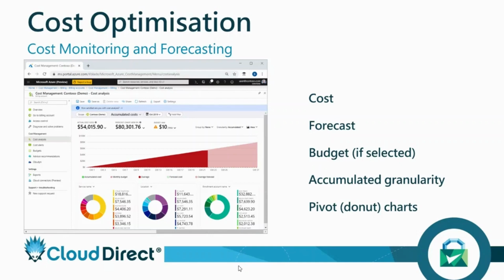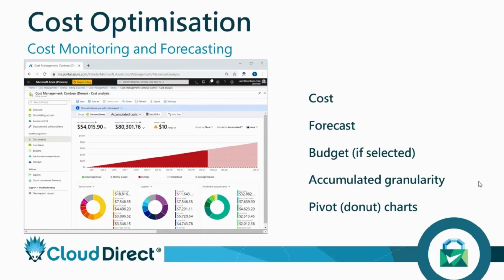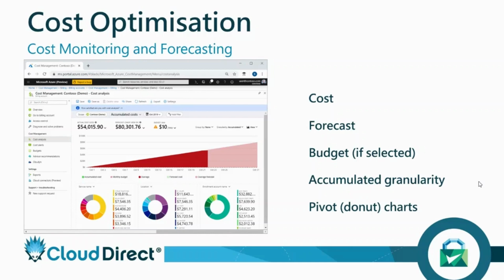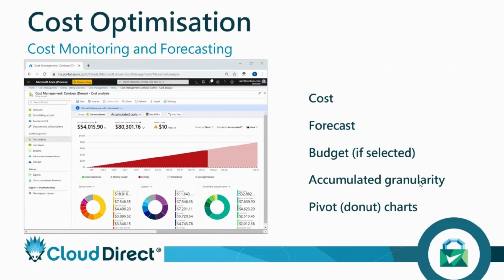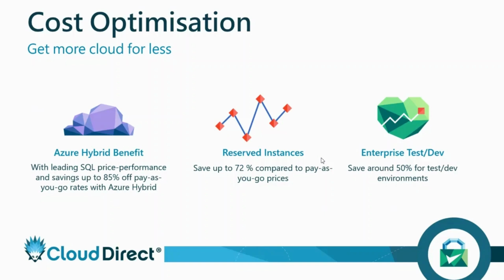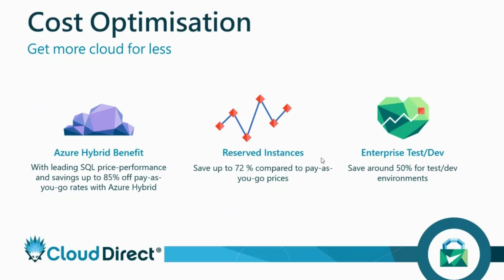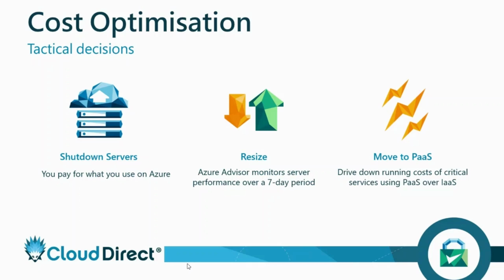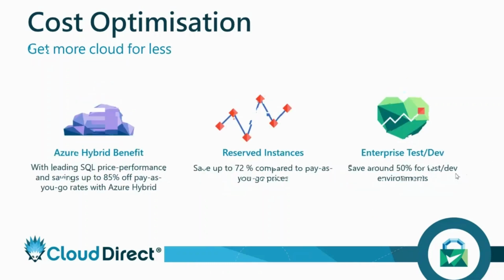Pillar One | Cost Optimisation